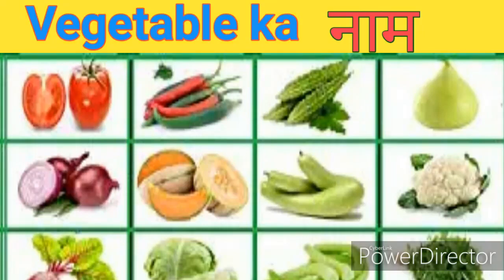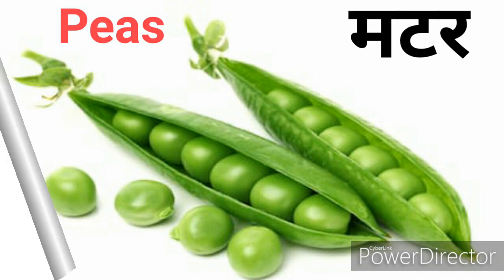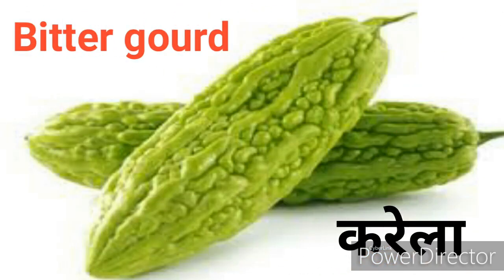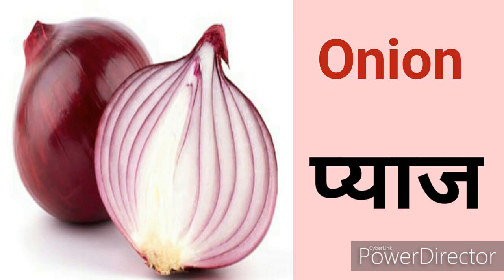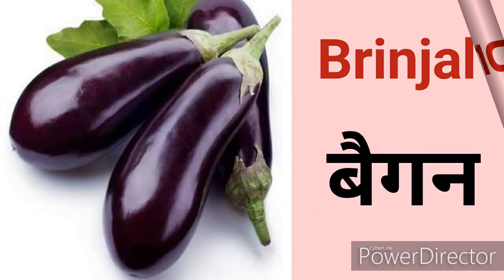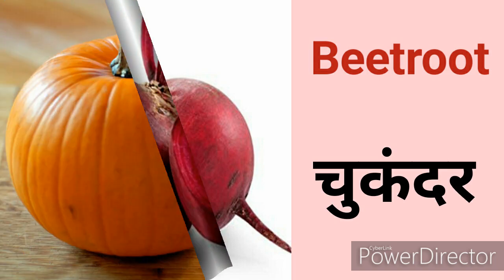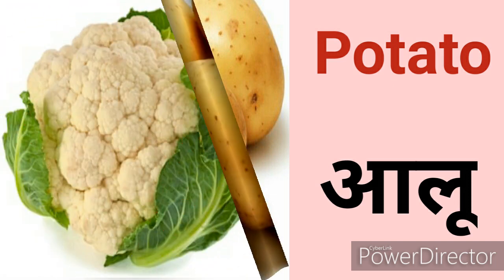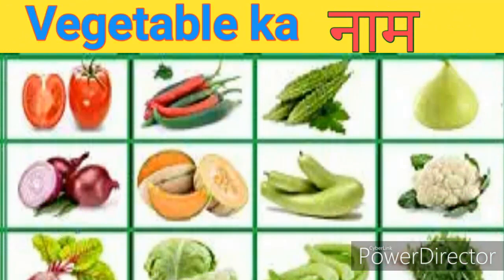Vegetables Name In Hindi & English | With Picture For Kids |सब्जियों के नाम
Today we are going to learn सब्जियों के नाम हिंदी और इंग्लिश में | learn Vegetables Name In Hindi & English | With Picture ||

@Nishu's Zaika